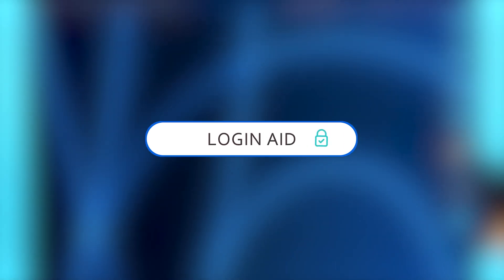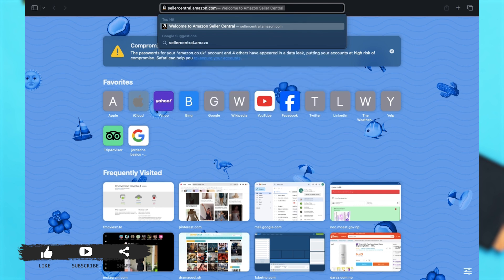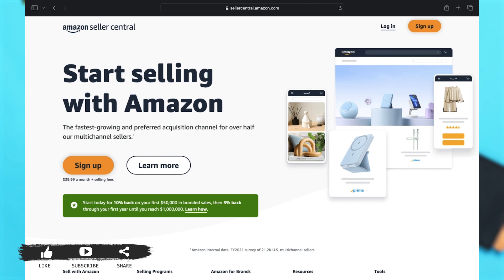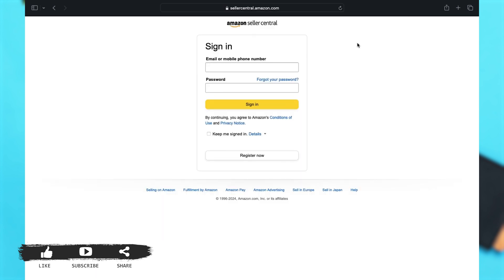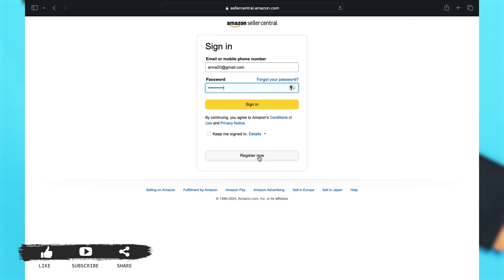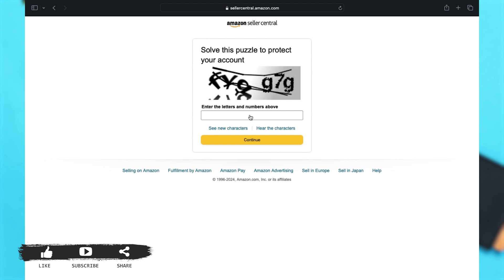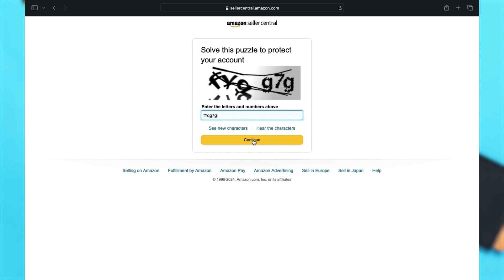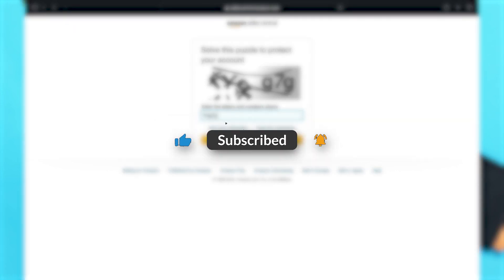How To Login Amazon Seller Central Account 2024 | Amazon Seller Central Sign In Guide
Learn how to login to your Amazon Seller Central account with this straightforward tutorial. Managing your Amazon seller account is essential for running your online business efficiently. Follow these steps to access your account and start managing your inventory, orders, and more.